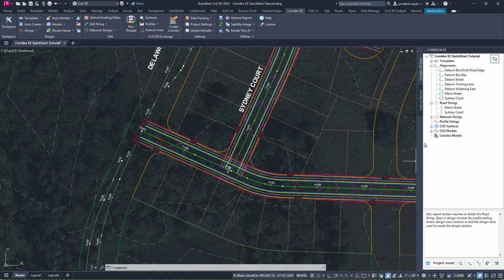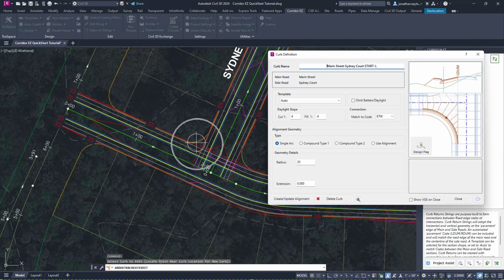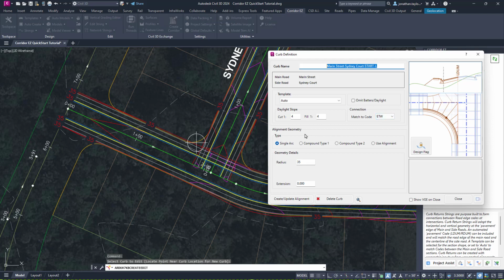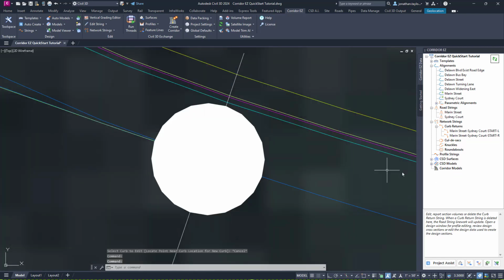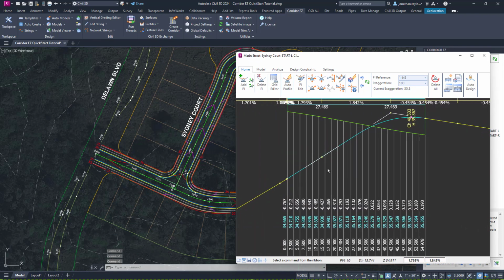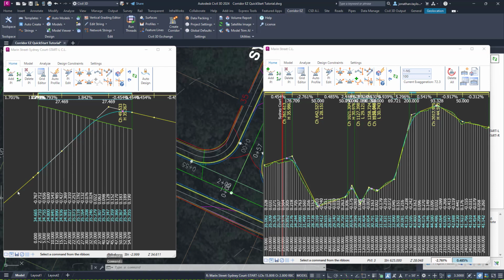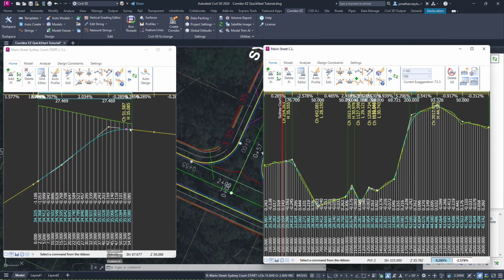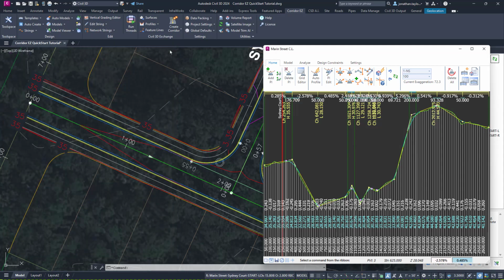Corridor EZ Learning | Curb Returns